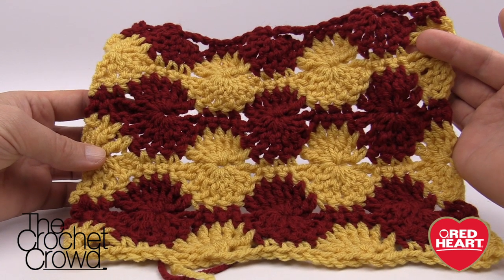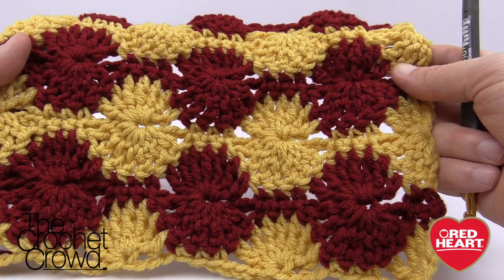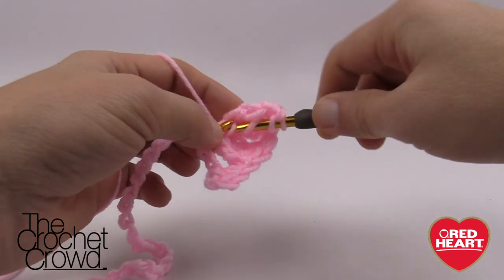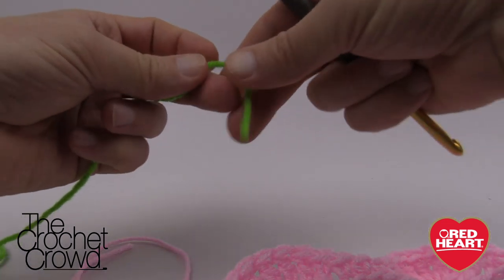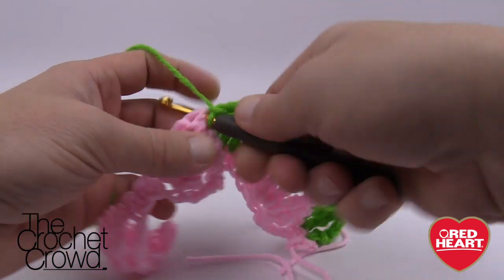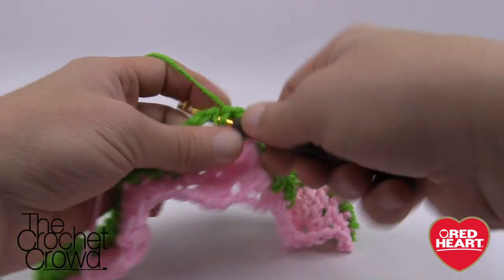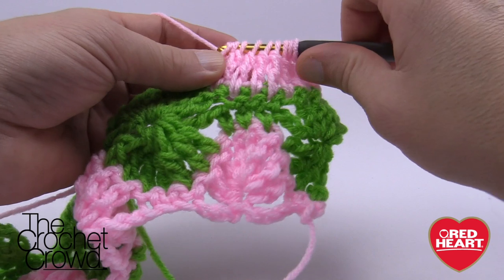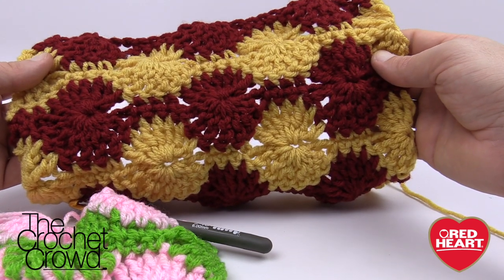Crochet Catherine Wheel Stitch - Jumbo | EASY | The Crochet Crowd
Jumbo Catherine Wheel Stitch. This is using crochet trebles which allows the stitch and project to grow much faster. Learn how to do the jumbo version to speed yourself up. crochet learntocrochet crochettutorial .